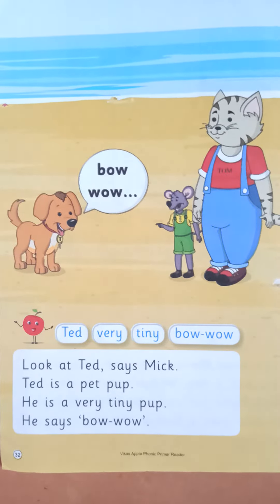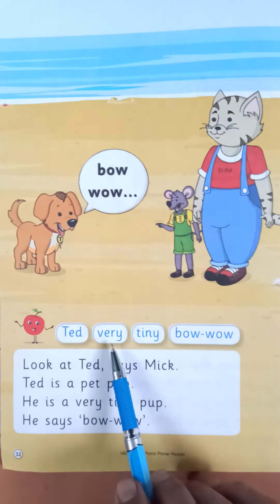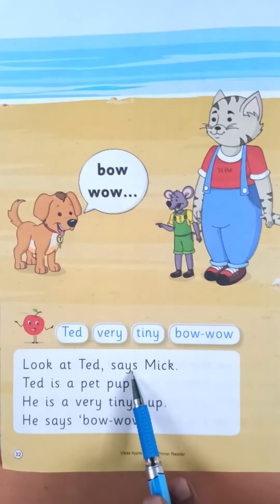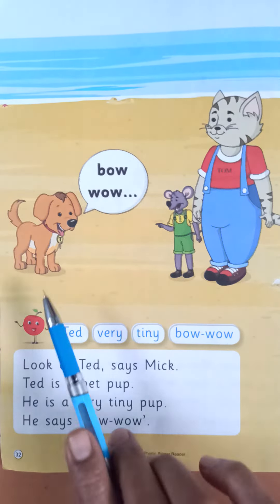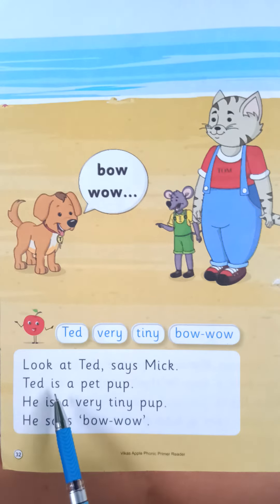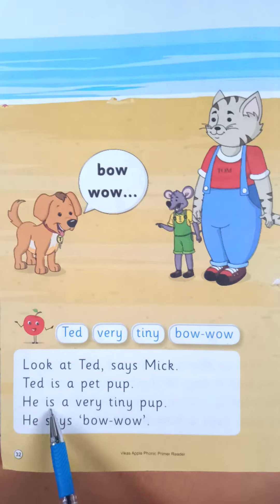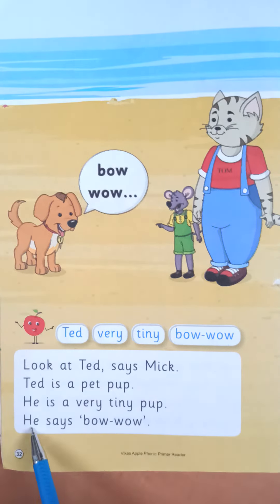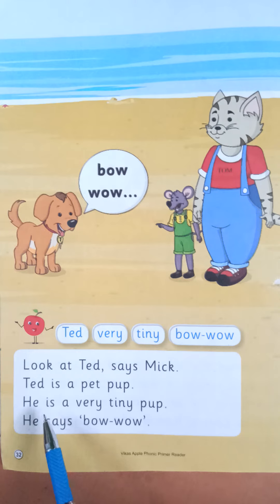STD SR. kg, sub English Vikas Apple Phonic Primer Reading book Pg no. 32 Tom and Mick story